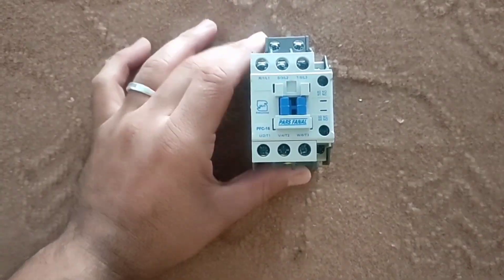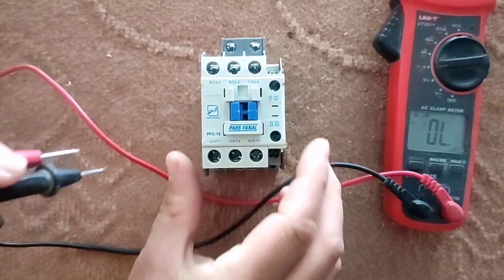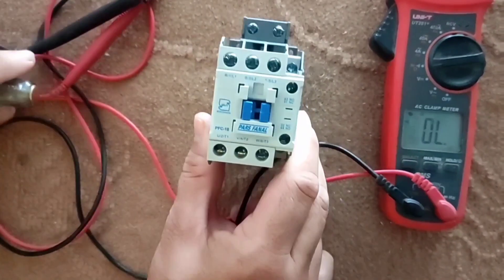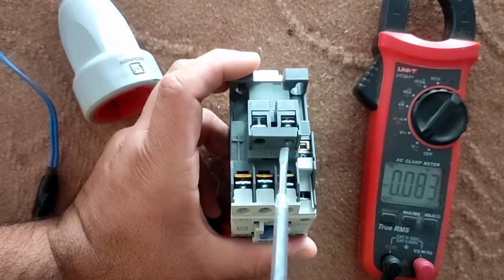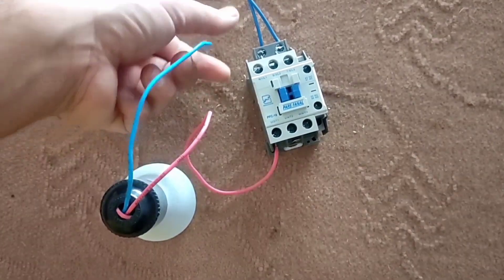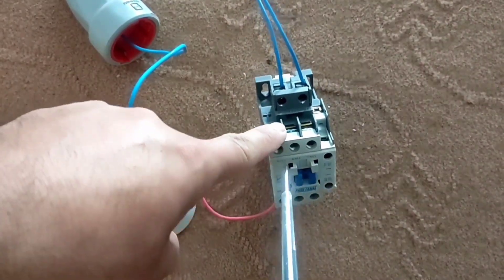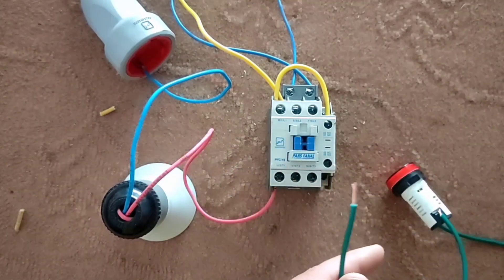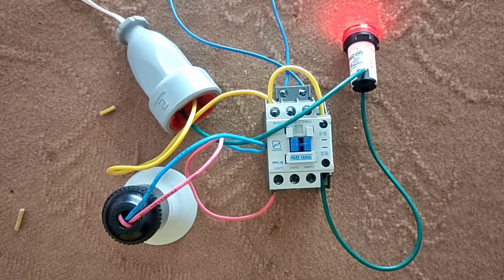Everything about the contactor.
Contactor is an important and widely used device in industrial electricity. Contactor is used in industrial electrical panels.
In this video, we are going to teach wiring and contactor applications